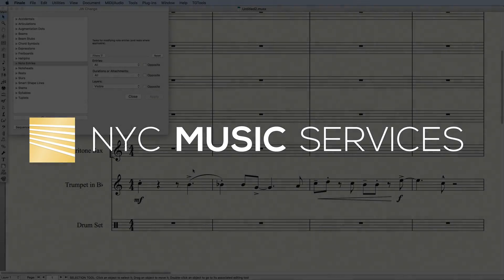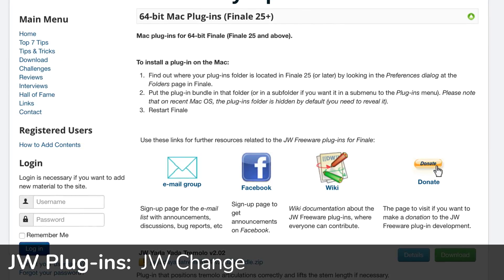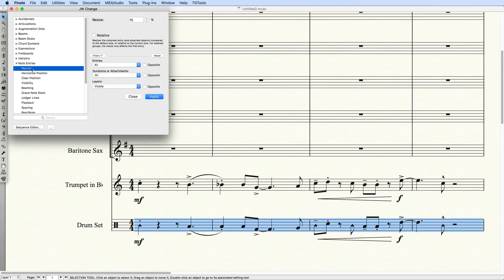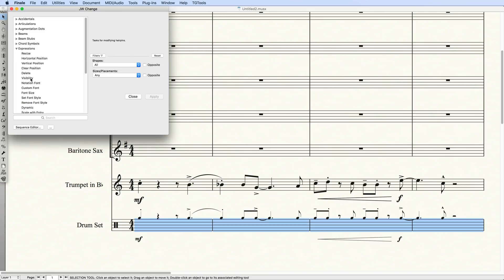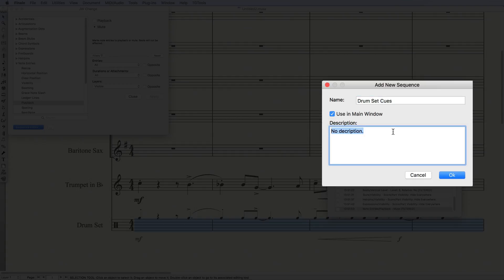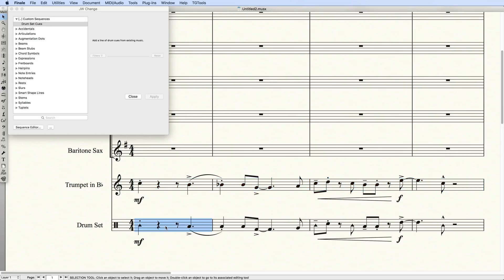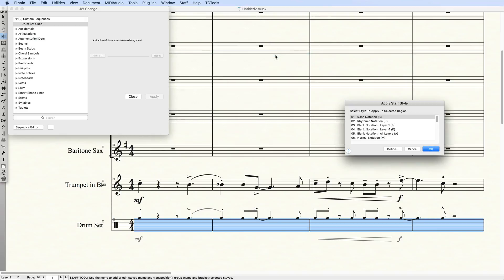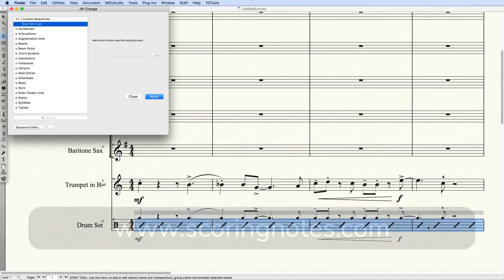Using JW Change's Sequence Editor in Finale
In the Sequence Editor of JW Change, you can build a custom sequence that changes existing elements in Finale through a general user interface, greatly speeding up workflow.